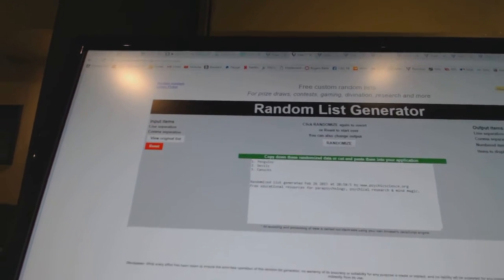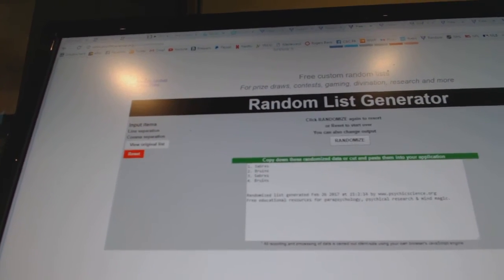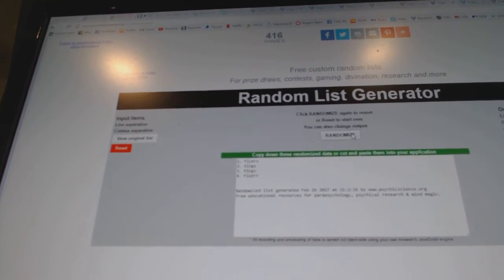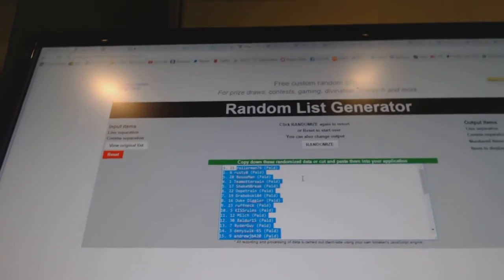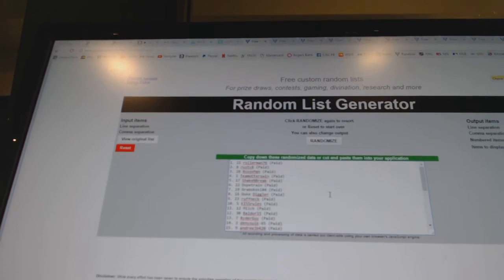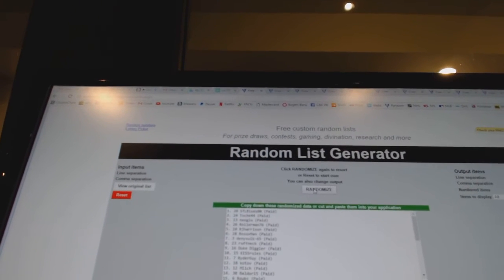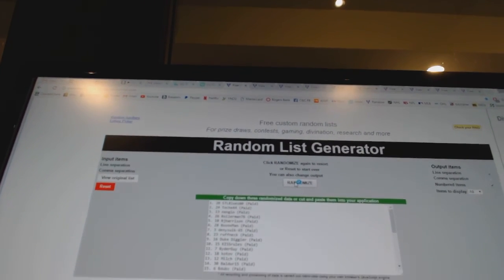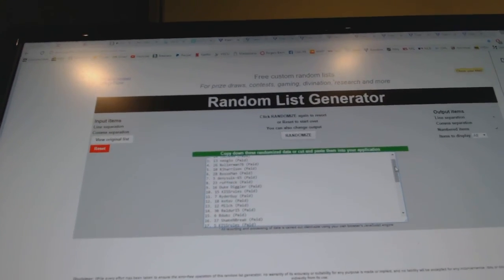C&C #7000 Multi Random